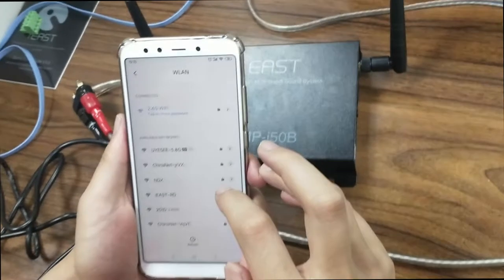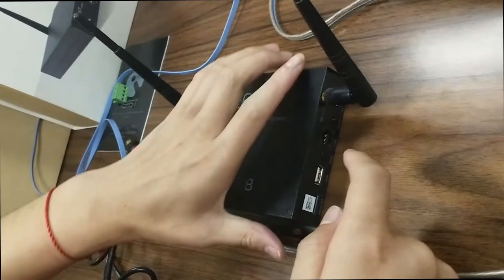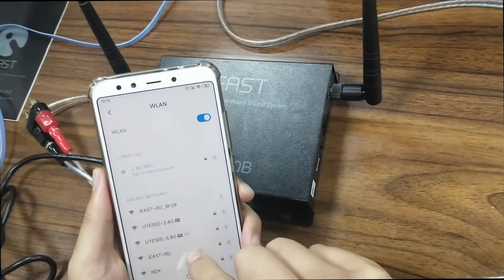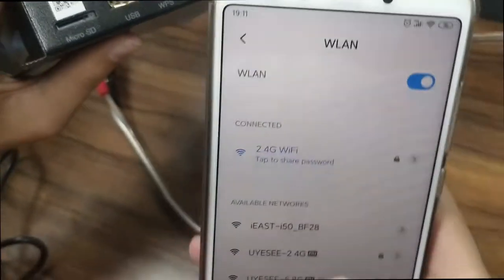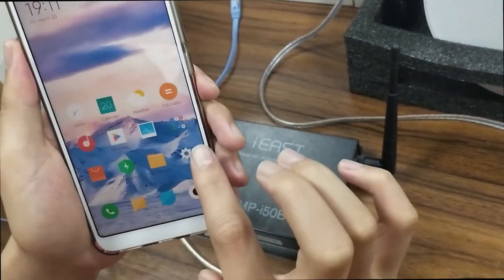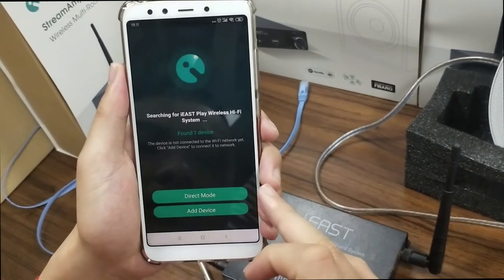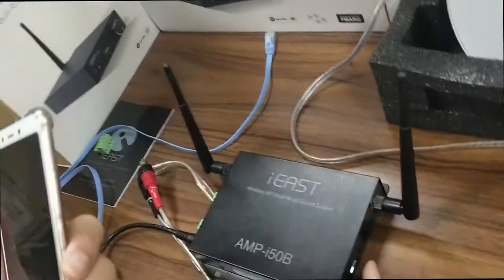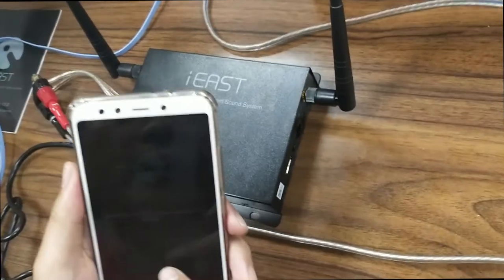The solution for SSID disappearance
If the SSID of your device disappears suddenly, what should you do ? Don’t worry ! This video will teach you how to solve this problem when you encounter such a scenario. Any more questions please feel free and welcome to follow our channel for further updates !